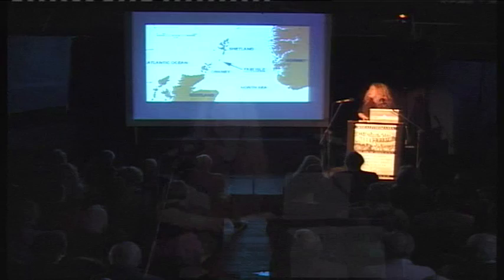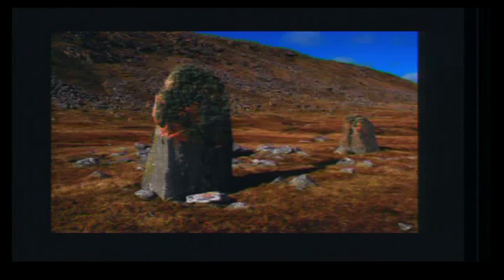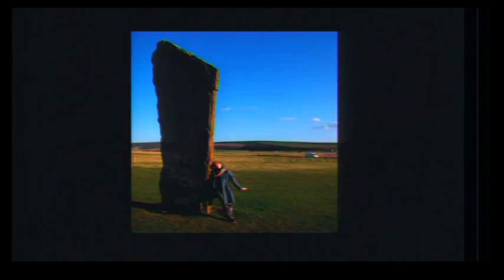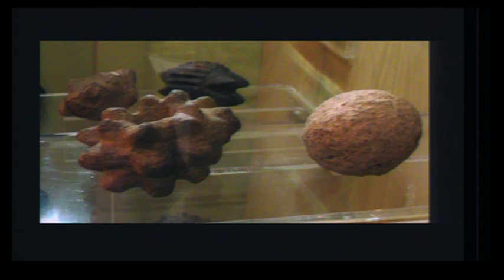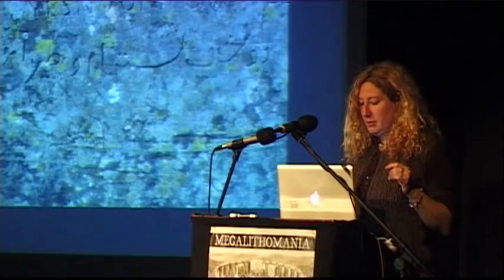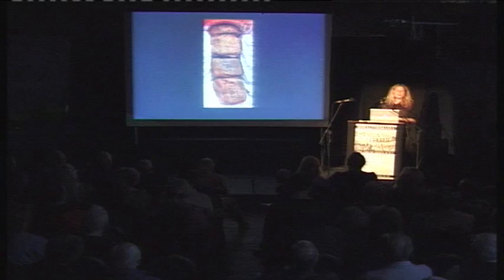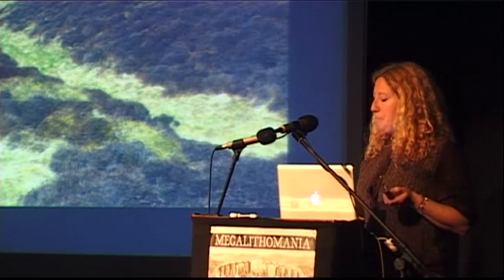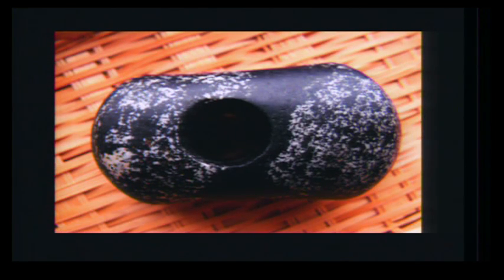Kate Masters: Megaliths of Orkney and Shetland FULL LECTURE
Join Megalithomania with guest host Nicholas Cope in Orkney on a specialised tour, August 11th - 18th 2023 Kate explores the best of a diverse range of sites around the almost pristine archaeological environments of Orkney and Shetland. Shetland alone has over 5000 registered archaeological sites. Kate discusses the exciting new discoveries in Orkney which will potentially turn our known approach to the Prehistoric archaeology of Britain on its head. When the finger points at the moon, the fool looks at the finger. Is there evidence to suggest that a priesthood of archeoastronomers were masterminding projects on a vast scale? Just how far did their influence spread? Kate touches on sites such as Staneydale Temple, Maeshowe, Skara Brae, The Stones of Stenness, The Ring of Brodgar and more.

Kate Masters is an artist with a life-long obsession with sacred sites, and she has worked on these themes in her art for many years. This led her in 2007 to renovate a sixteenth century barn in the Mayenne in France, which has prompted a particular interest in this unexplored region. In 2008 she gave a talk about the megaliths of that area, but since moving to Edinburgh, Kate has been exploring northern Scotland and the outer islands that hold some of the most impressive megalithic sites on the planet. Her ancestors hail from the Glastonbury area, and she has co-led tour groups along the ridgeway with her father. Kate also coordinated the Megalithic Art Gallery at Megalithomania for several years.

Filmed at Megalithomania in May 2012, Glastonbury